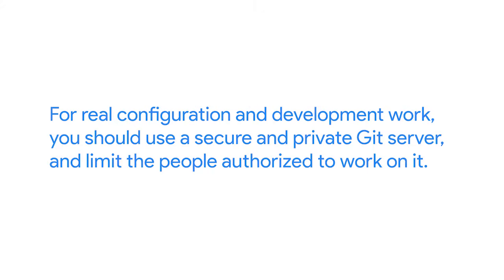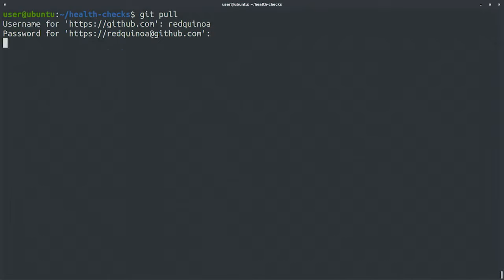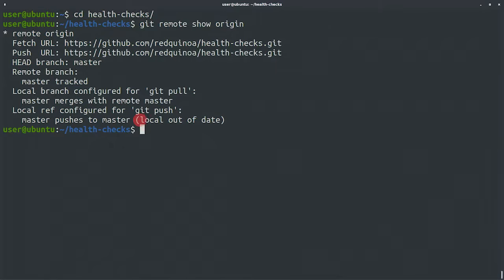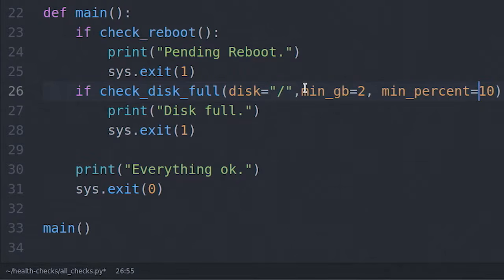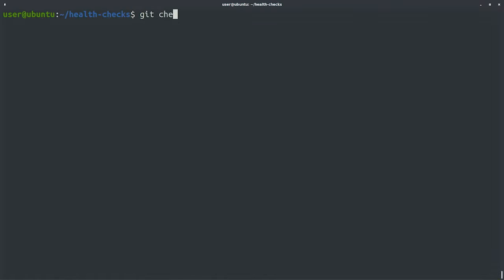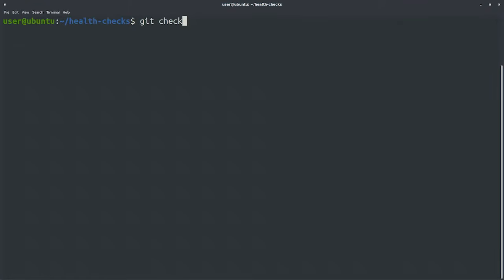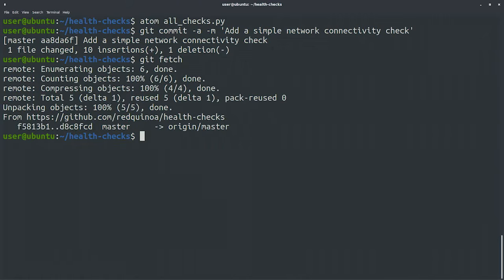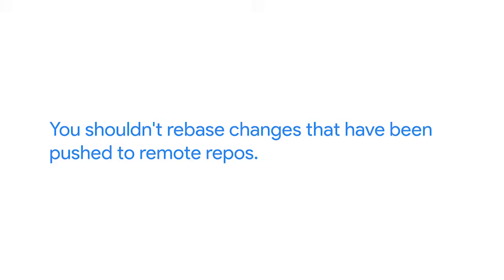GitHub Tutorial Beginners | Google IT Automation with Python Certificate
Get ready for an introduction to GitHub and learn how it works with Git. Walk through what remote repositories are, how we can work with them, and how we can host them. Gain familiarity with commands like modify, stage, and commit, which will be used for local changes, as well as the fetch command, which can pull any changes from remote repositories.

0:00 Intro to Working With Remotes
1:53 What is GitHub?
4:28 Basic Interaction with GitHub
10:35 What is a remote?
15:12 Working with Remotes
18:30 Fetching New Changes
21:41 Updating the Local Repository
24:43 The Pull-Merge-Push Workflow
32:33 Pushing Remote Branches
40:44 Rebasing Your Changes
45:29 Another Rebasing Example
53:47 Best Practices for Collaboration

► No experience necessary: Learn job-ready skills, with no college degree required.
► Learn at your own pace: Complete the 100% online courses on your own terms.
► Stand out to employers: Make your resume competitive with a credential from Google.
► A path to in-demand jobs: Connect with top employers who are currently hiring.